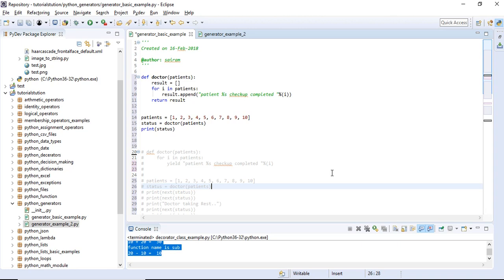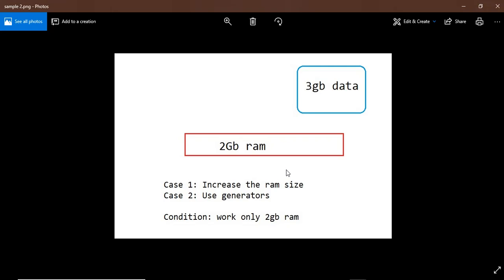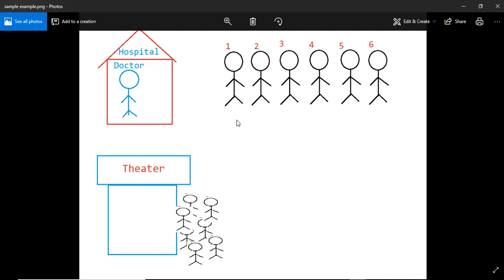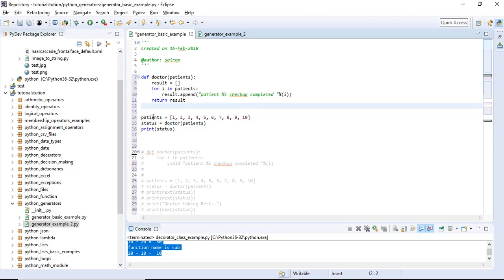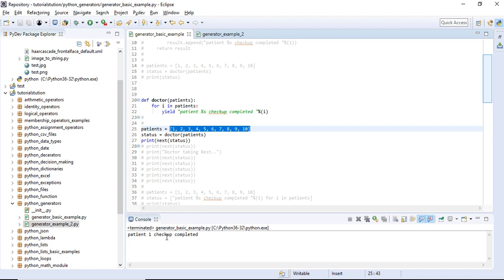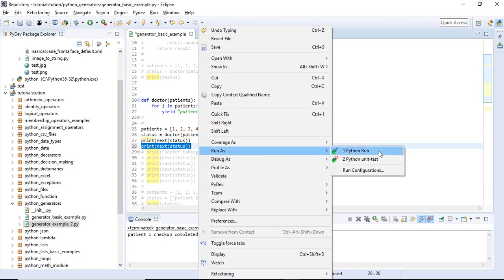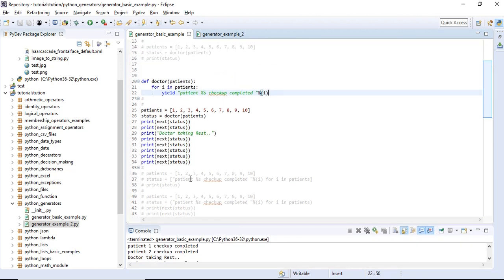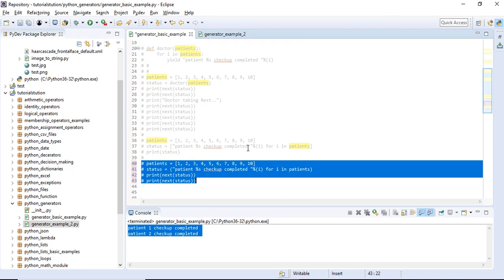Python generators in telugu language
Python generators are special functions.these are mainly used to run code with less amount of memory and get high performance.for more information please visit my